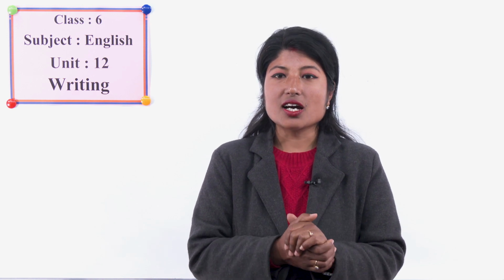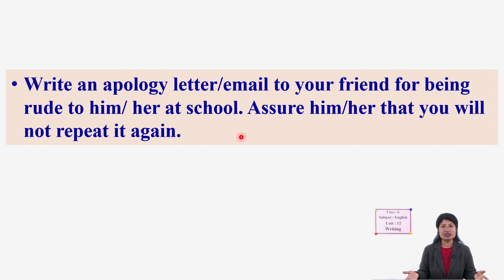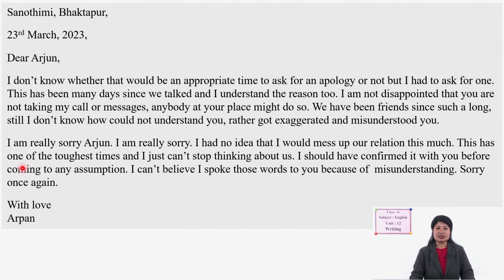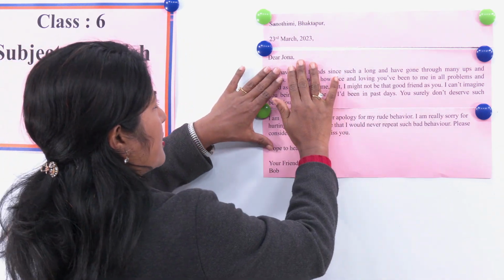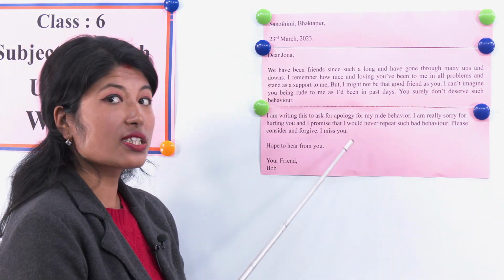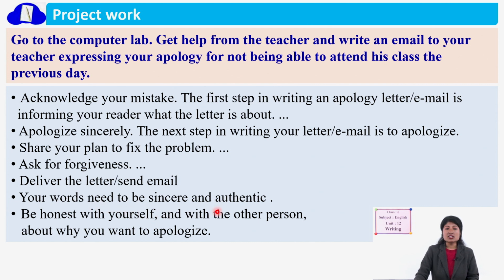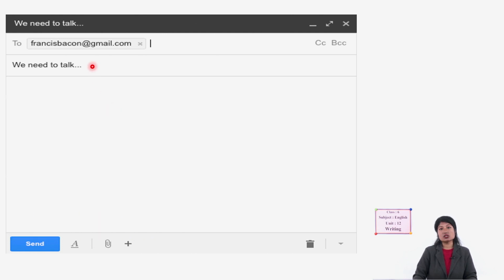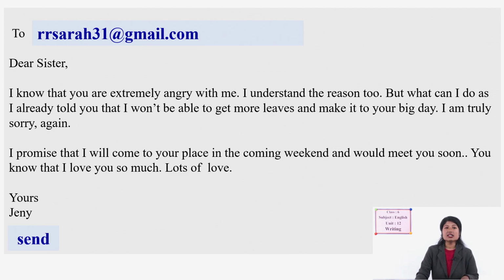69 Class 6 English Unit 12 Writing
Class: 6
Subject: English
Unit 12 Writing

सानोठिमी, भक्तपुर
© Center For Education and Human Resource Development
Sanothimi, Bhaktapur